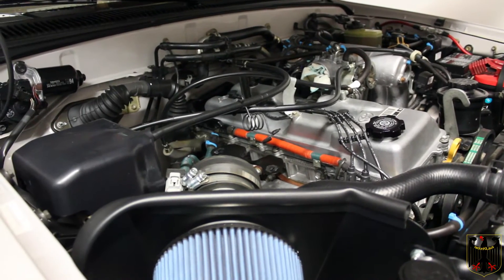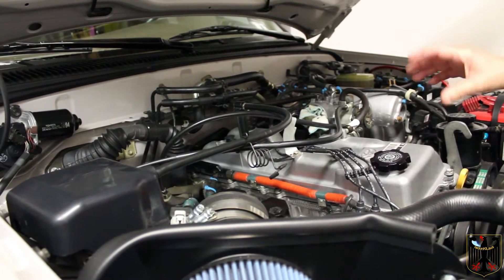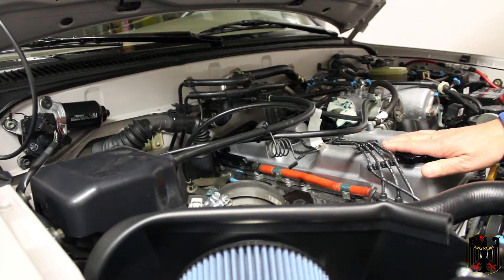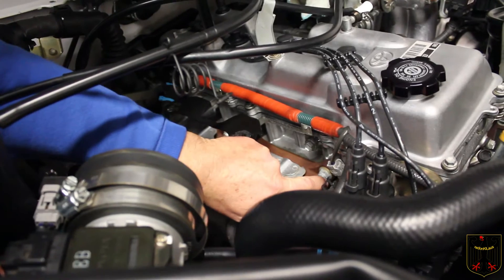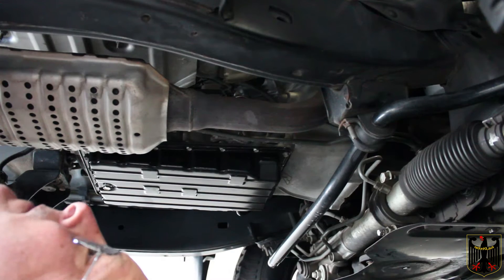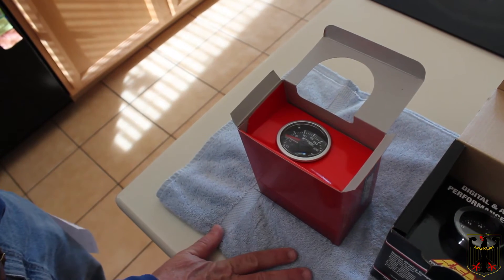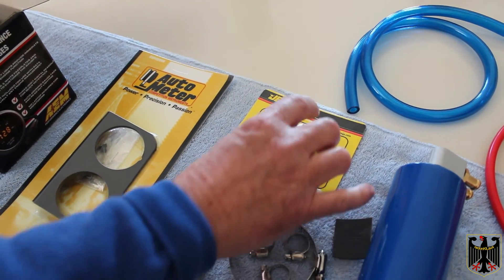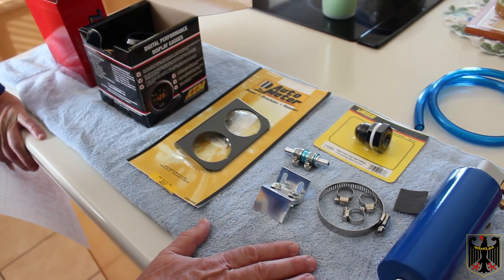Toyota 2RZ/3RZ Preparation for Turbo Kit and Parts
Video detailing steps that need to be taken as well as parts that must be purchased before installing a turbo kit on a Toyota 2RZ or 3RZ engine.